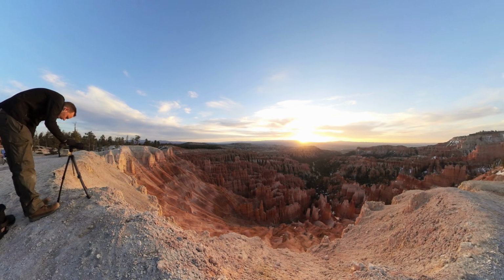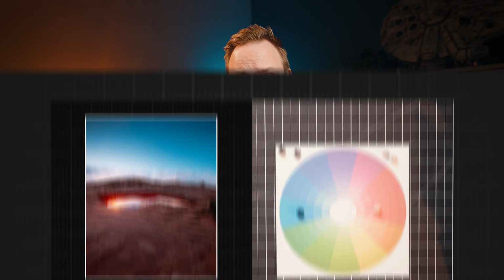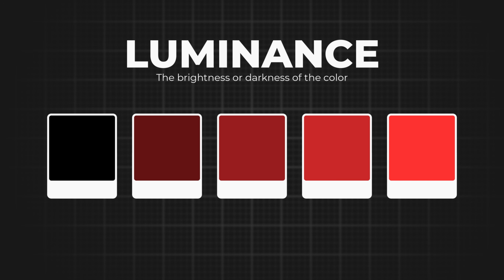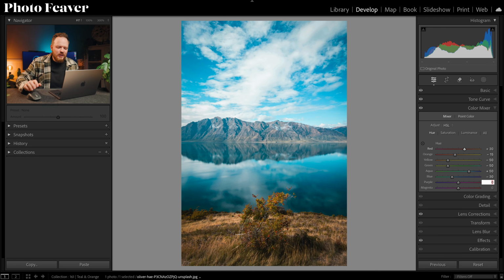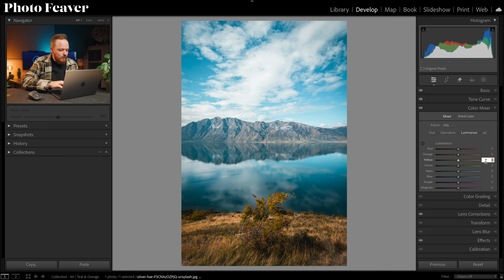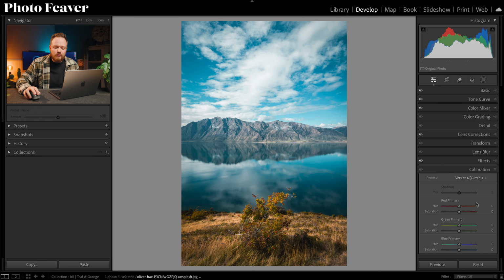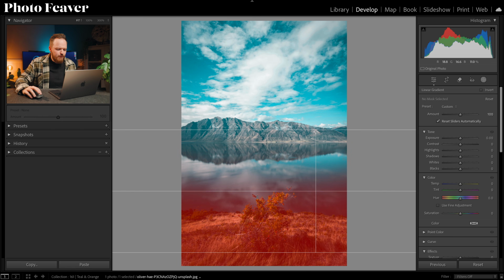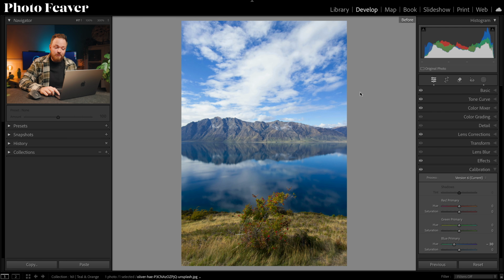How To Edit Teal & Orange Look In Lightroom | Free LrC Preset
In today's video I will show you how to edit teal and orange colour grading look in your landscape photos using Lightroom Classic.